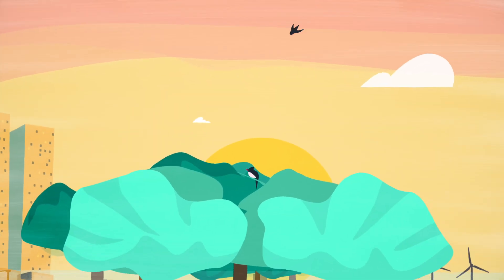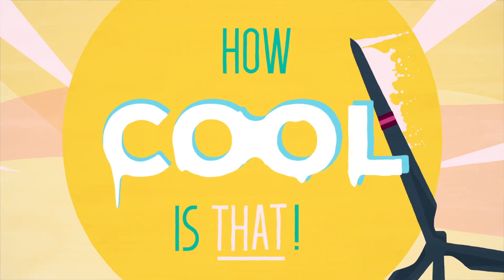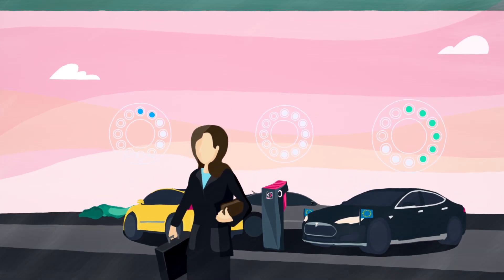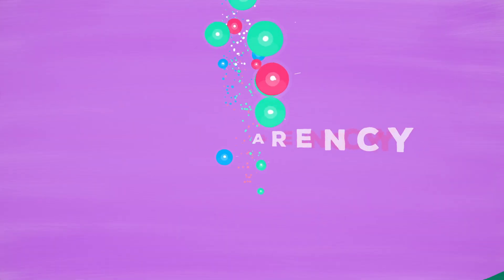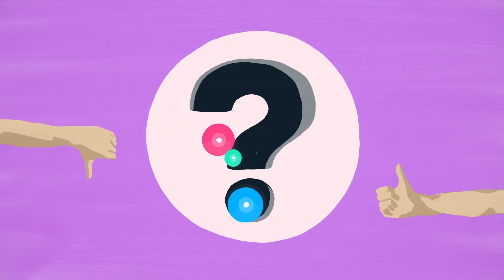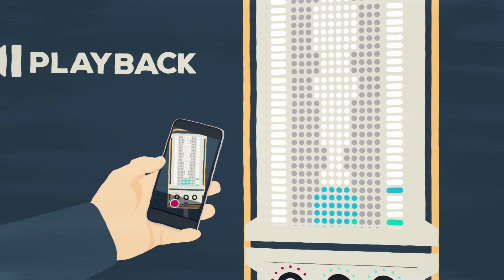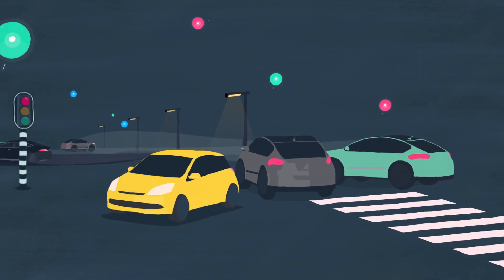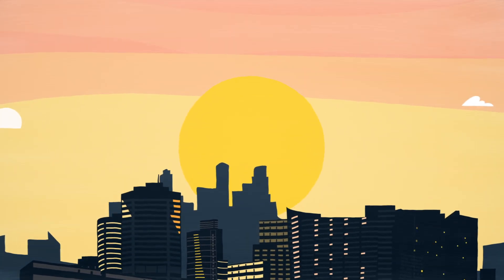Introducing the Transparant Charging Station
Introducing the Transparant Charging Station. Because you have the right to know who's in charge! A project by: ElaadNL, Alliander and The Incredible Machine.

Please check it out at EVS30 in Stuttgart. October 9-11th.